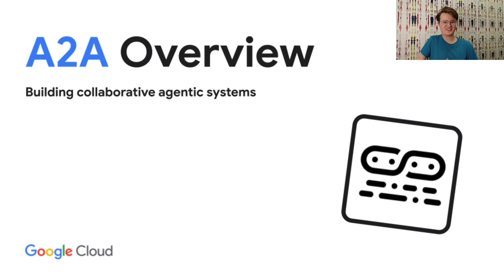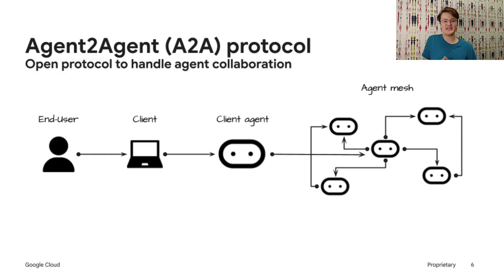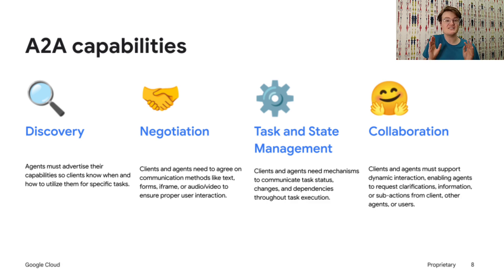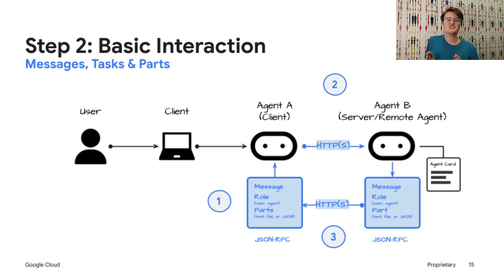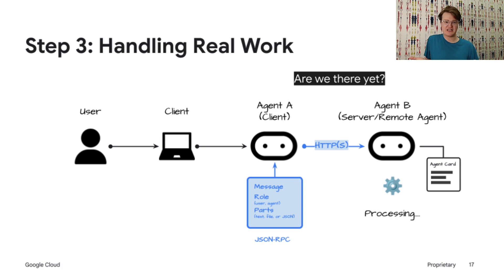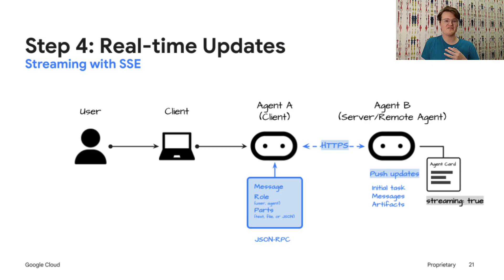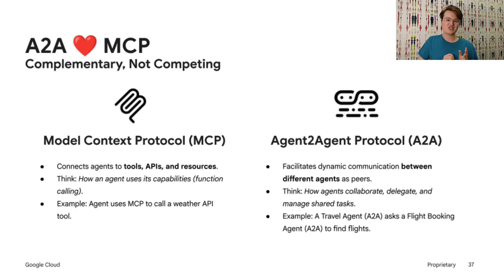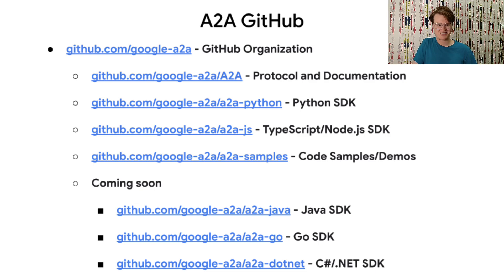Introduction to Agent2Agent (A2A) Protocol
AI Agents are everywhere, and as these agents rapidly expand in scope, they need a consistent way to communicate with each other. The Agent2Agent (A2A) protocol, created by Google, is an open standard for all AI Agents to follow. Here's a video outlining the concepts and implementation of the protocol so the world can multi-agent systems across any Agentic frameworks!

Speaker: Holt Skinner
Products Mentioned: AI Infrastructure